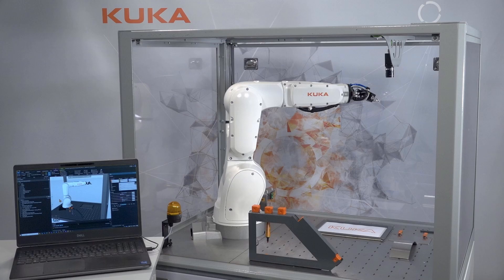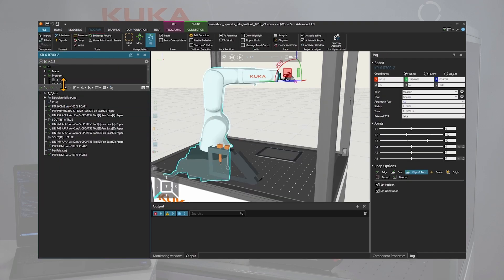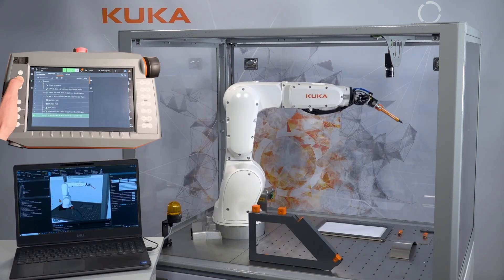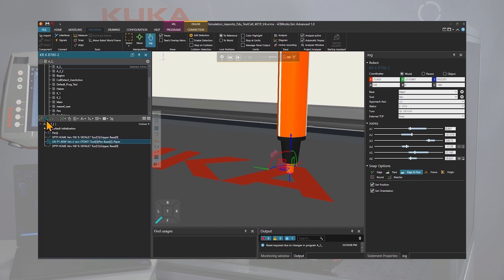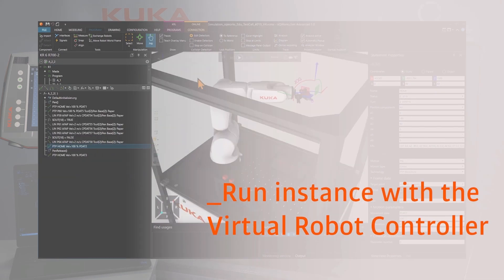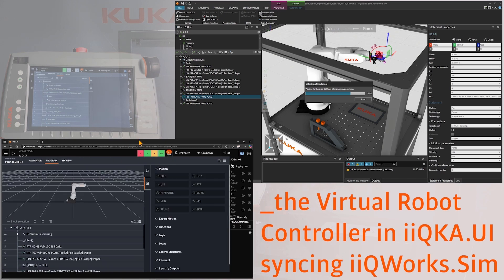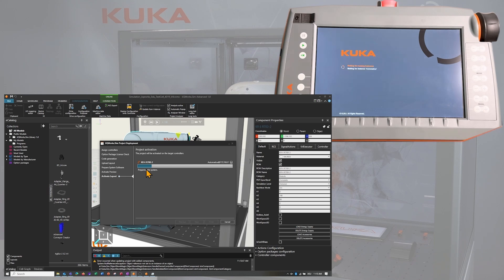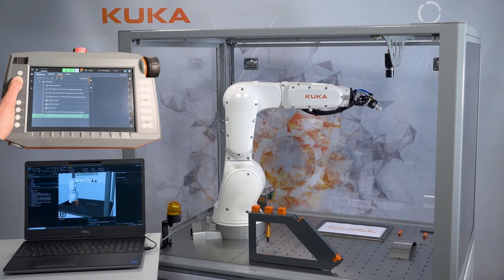KUKA iiQWorks: Roundload - Get instances from a Robot, adapt and deploy it in RCS, VRC & RC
In this end-to-end tutorial, we demonstrate a full roundload workflow using iiQWorks.Sim. Learn how to load a running instance from a robot controller (RC) to iiQWorks.Sim, adapt programs offline with the robot controller simulation (RCS) and validate it with the virtual robot controller (VRC), and in the end deploy the final solution to the physical robot controller.

The content of this video is intended solely as a supplementary aid for mitigation purposes. It is not a substitute for formal training or certified instruction required for commissioning or operational procedures.
For official training and certification, participation in a KUKA College course is required. A link to the official KUKA College website is provided in the video description

00:00 Intro
00:27 Loading the instance from the robot controller (RC)
01:14 Selecting and preparing the program
01:34 Executing the program on the real robot
02:15 Change program via Offline Programming (OLP)
03:41 Run instance with the Virtual Robot Controller (VRC)
04:47 Deploying instance to real RC and run the program
06:20 Outro